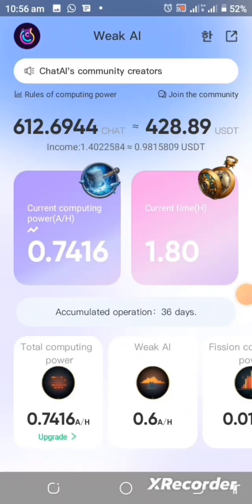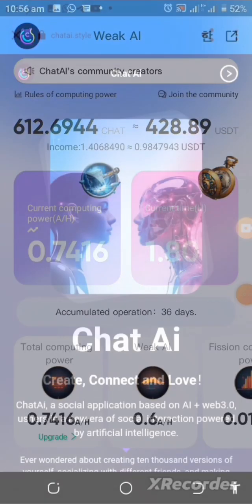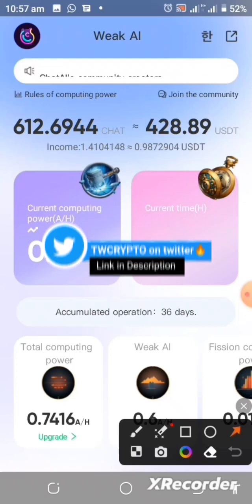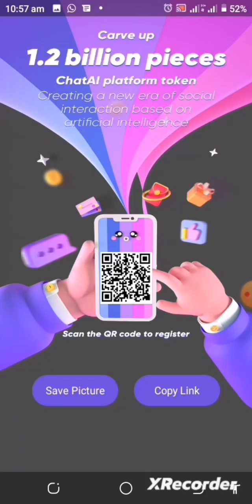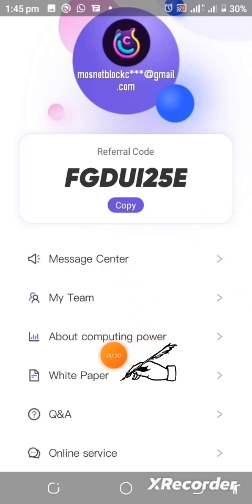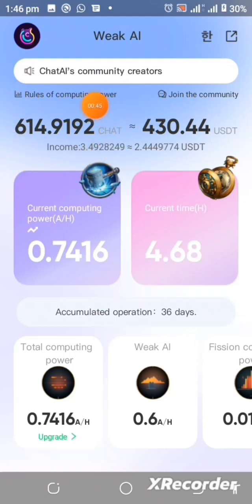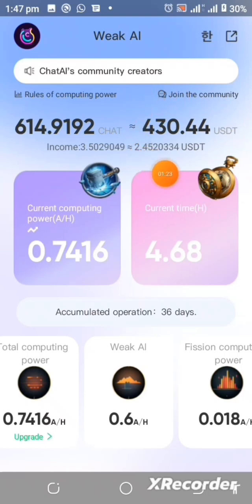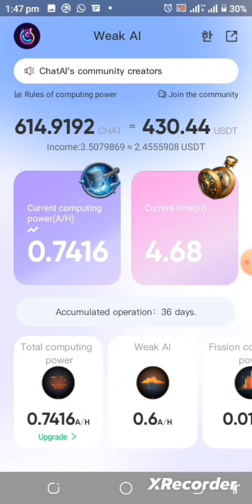ChatAi Token Mining Project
Mine ChatAi token, listing $0.7 if you can, you don't need KYC as it's an AI powered Blockchain project and all of that is taken care of.

2. Signup and login, tap on *Run* to start mining on web

3. You can download App/Apk on website to get 💰50 ChatAi Tokens.

Register👇
Invite Code: FGDUI25E
👉Massive Grabs in $500 USDT Free Claim Neptune Airdrop, this is your chance to claim as much as possible...

Mine SAVI Token By Remitano

Don't miss this, it's a rare opportunity.

Steps:
1. Download👇App in Playstore
2. Tap "continue with Google"
👉93534622 for boost and tap on agreement to check✅ box and confirm
4. Next, do KYC to verify your identity (2 mins.) or tap link to use your Remitano KYC profile if you have.
Do your KYC up to leve2 for better mining.
5. Then back to CoinSavi, and tap Mine Now, in the dashboard tap again to start your mining.

Note:
You have 3/3 sessions to mine daily.

Make sure to mine, you will tell the story too like RENEC Minners.

1. Click Download app from store
2. Launch app
3. Enter referal 👉08TANANVIU code and go confirm email and start earning rewards daily.
👉Nova Token
Nova is the world's largest Web3 SocialFi (Social Finance) platform App like Facebook, but, Facebook use your content (as an ordinary user) to attract audience, make money and take it all, but nova allows you to share part of its platform revenue. While using nova, you are also mining NOVA Token!

Launch app, start Mining rocket to earn NOVA, socialise and enjoy more benefits.
Invitation code: mustycrypt
🌀CAN'T MISS THIS TOKEN!

👉Mine OpenEX Coin inside Satoshi App
Sign-up to Start Mining:
Note: Remember to do your facial verification before you can start mining.

CRYPTOCURRENCY COINS AND TOKENS:
Bitcoin BTC, Bitcoin Cash, Etherium ETH, SmartChain, BNB, Litecoin LTC, Ripple XRP, Core DAO, ARB Arbitrum

Exchanges, Swaps, Trading Platforms, Binance, Remitano, Pancakeswap, Coinbase...

However, projects like this can earn you a fortune with dedication to its cause! Make sure to do your personal research before undertaking any risk!